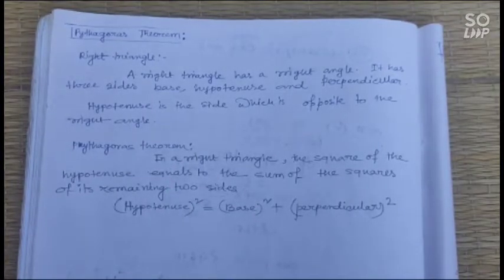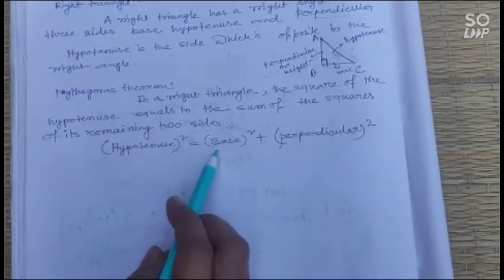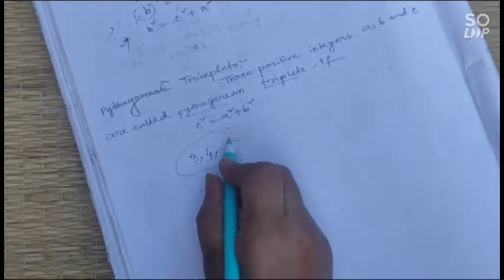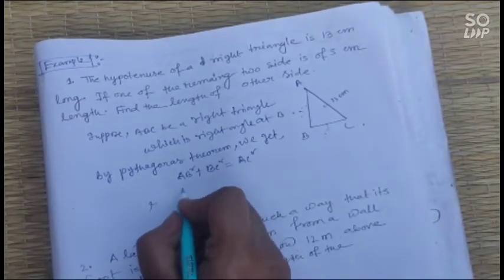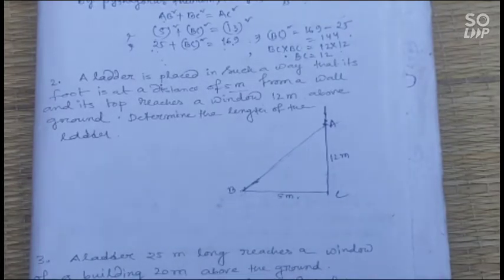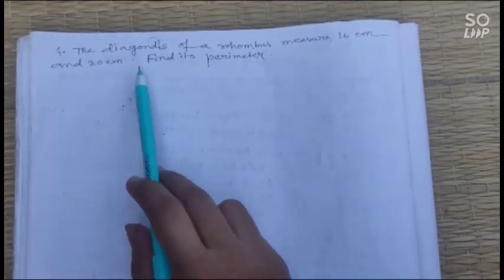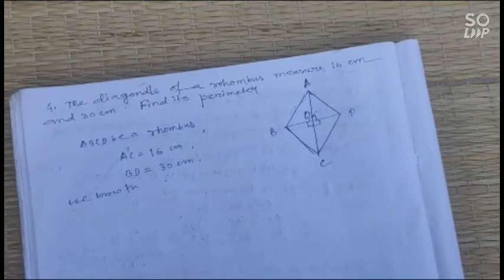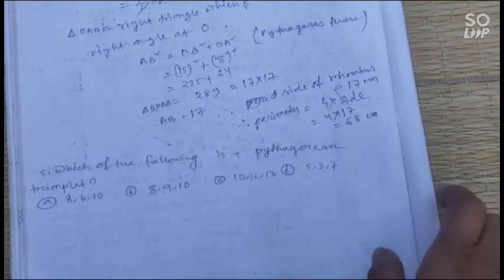class 7 math//chapter 7//properties of triangles//Pythagoras theorem//part 7//cbse//prachi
class 7 math//chapter 7//properties of triangles//Pythagoras theorem//part 7//cbse//prachi publication